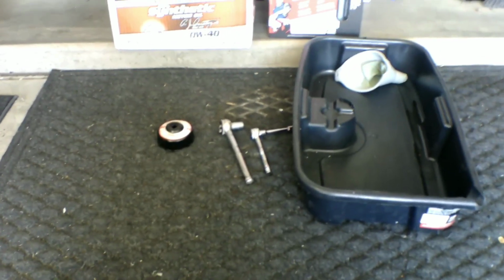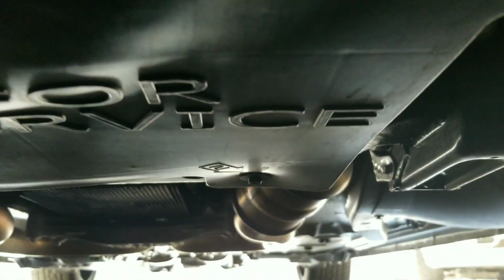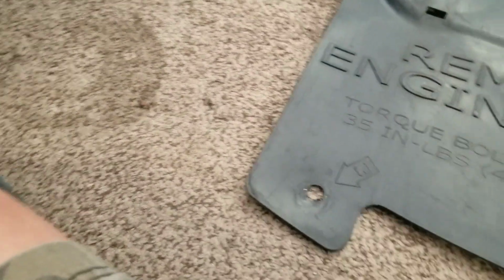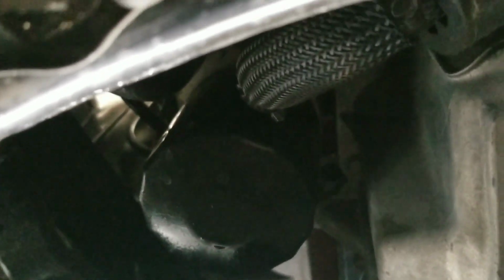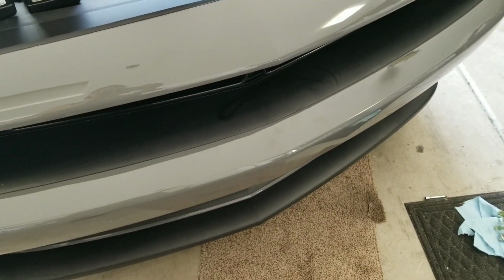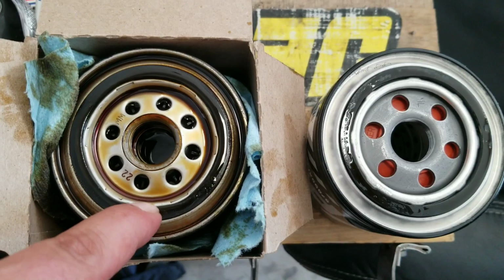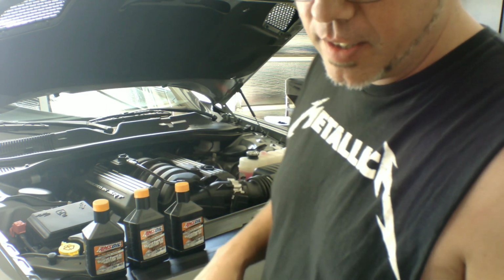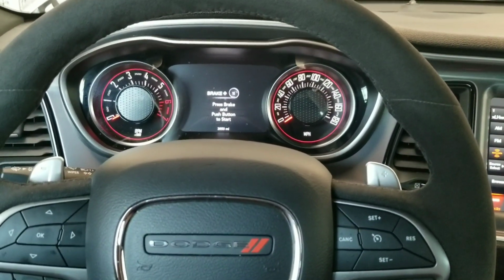2019 Dodge Challenger 1320 (Oil change and Oil light reset)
Join me as we go over the oil change process and how to reset your oil light.